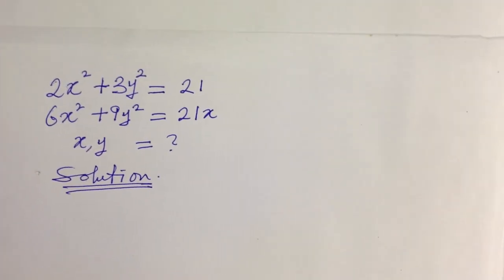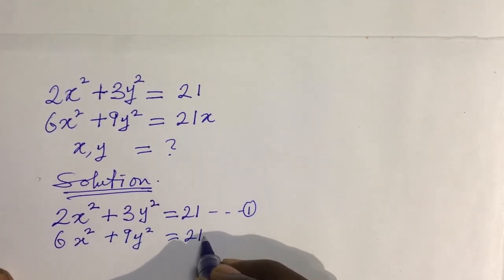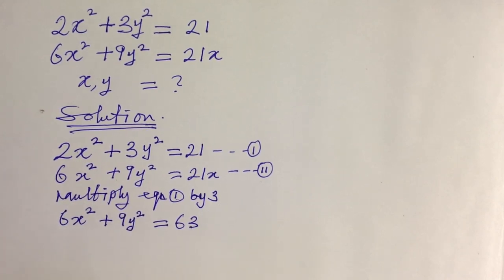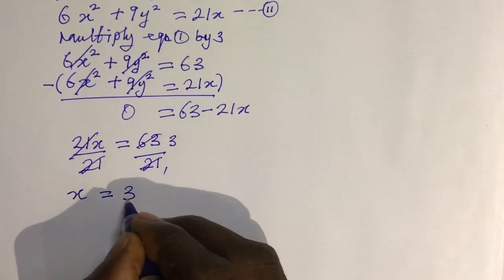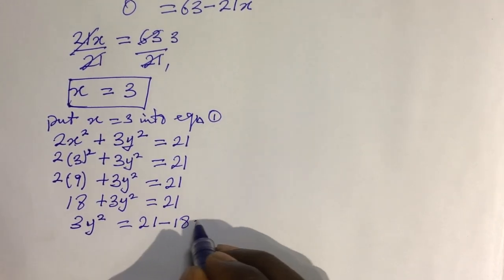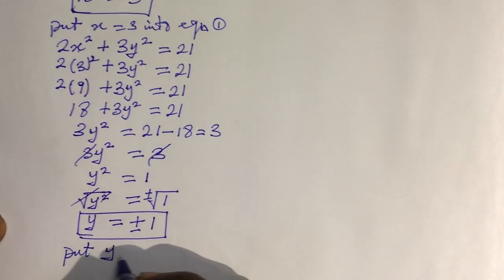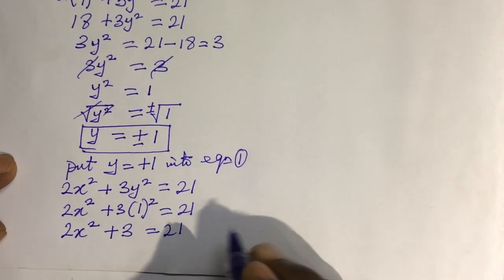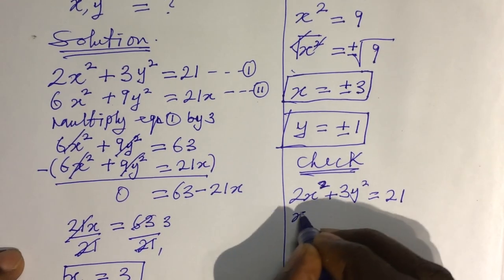Simultaneous Equations; Two Quadratic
In his video, I will guide you on how to solve Simultaneous Equations having Two Quadratic functions.
Here, I will teach you what to do in order to eliminate a given term from both equations concurrently.
Stay glued to this video from the beginning to the end in order to get all other tricks to solving simultaneous equation.